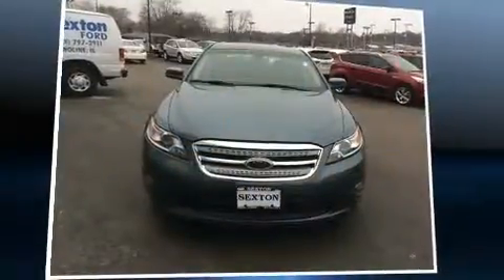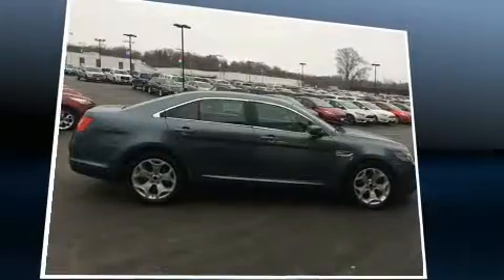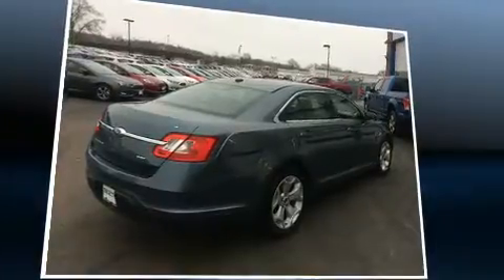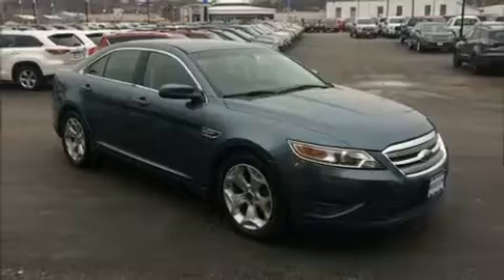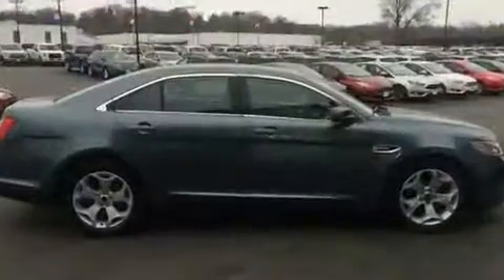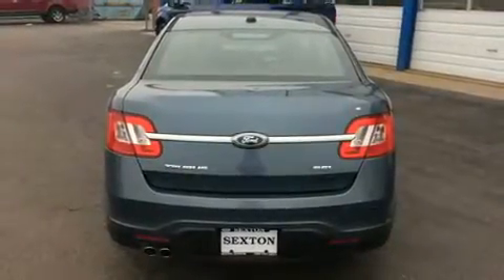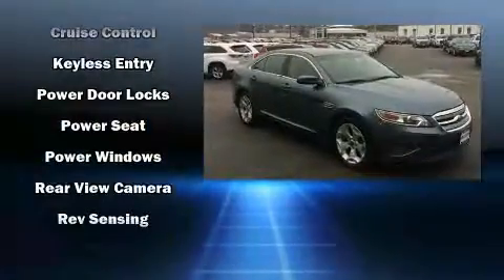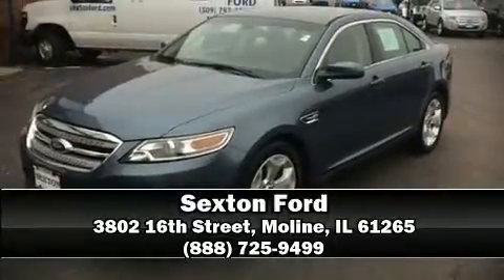2010 Ford Taurus SEL in Moline, IL 61265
Sexton Ford
3802 16th Street

You're going to love the 2010 Ford Taurus. This 4 door, 5 passenger sedan just recently passed the 50,000 mile mark! Under the hood you'll find a 6 cylinder engine with more than 250 horsepower, and for added security, dynamic Stability Control supplements the drivetrain. Top features include remote keyless entry, 1-touch window functionality, an automatic dimming rear-view mirror, front bucket seats, automatic temperature control, tilt and telescoping steering wheel, power windows, and cruise control. Ford ensures the safety and security of its passengers with equipment such as: dual front impact airbags with occupant sensing airbag, head curtain airbags, traction control, brake assist, a security system, and 4 wheel disc brakes with ABS. This car was designed with safety in mind, allowing you to drive with even greater assurance. Our experienced sales staff is eager to share its knowledge and enthusiasm with you. They'll work with you to find the right vehicle at a price you can afford. Stop in and take a test drive!